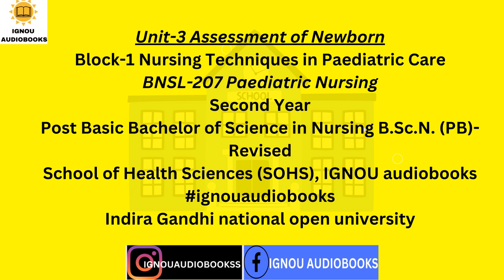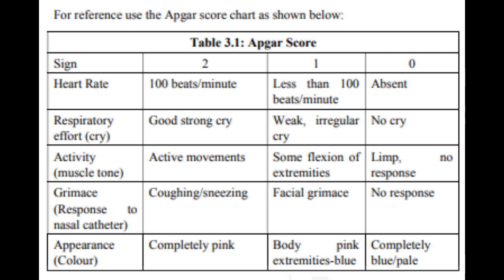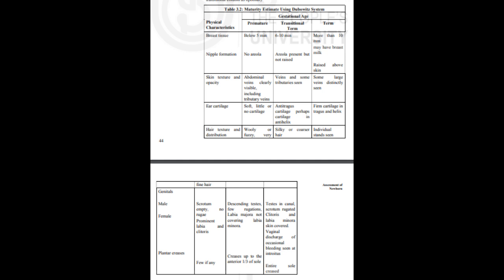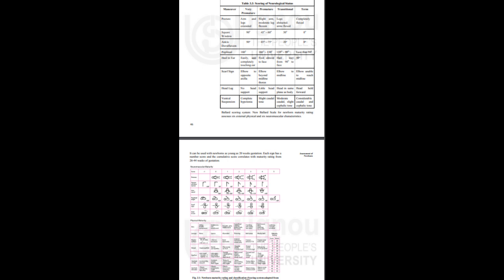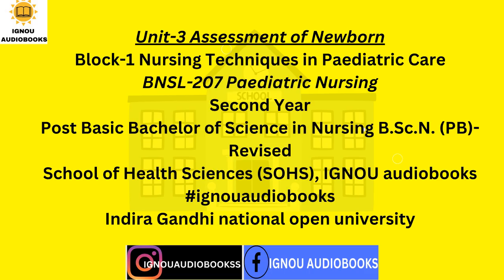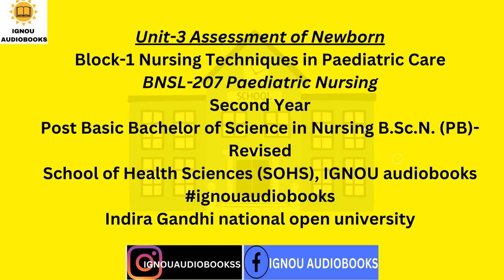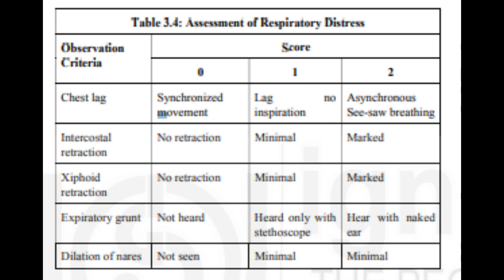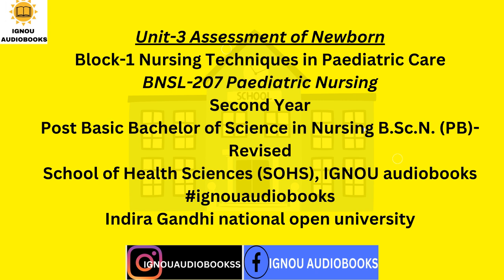Assessment of Newborn, Unit-3 Block-1 BNSL 207 2ND YR BSCNPB SOHS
Unit-3 Assessment of Newborn
Block-1 Nursing Techniques in Paediatric Care
BNSL-207 Paediatric Nursing
Second Year
Post Basic Bachelor of Science in Nursing B.Sc.N. (PB)-Revised